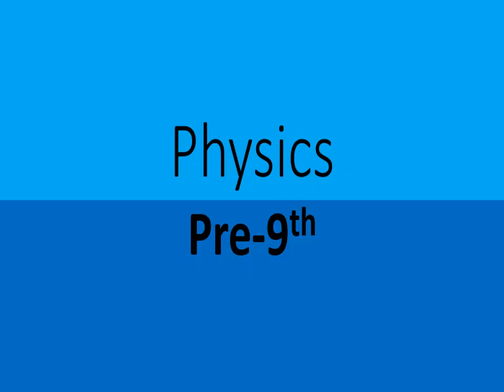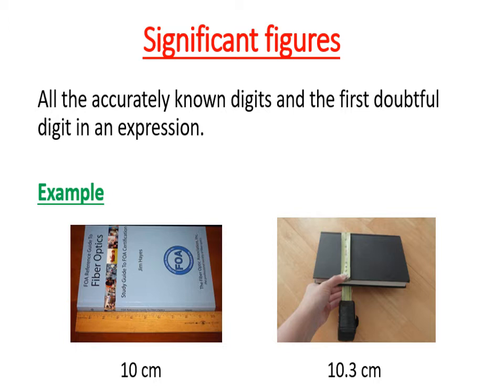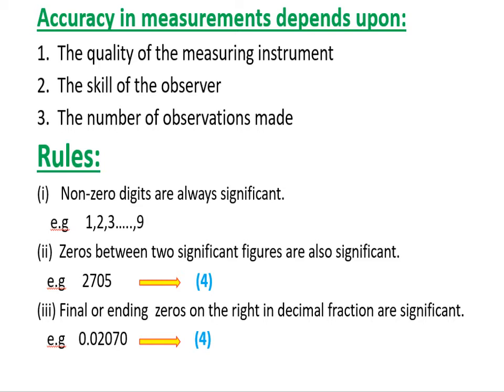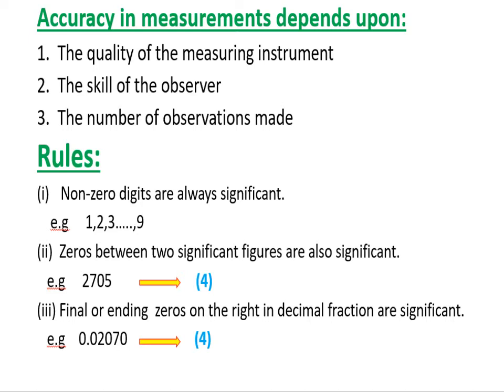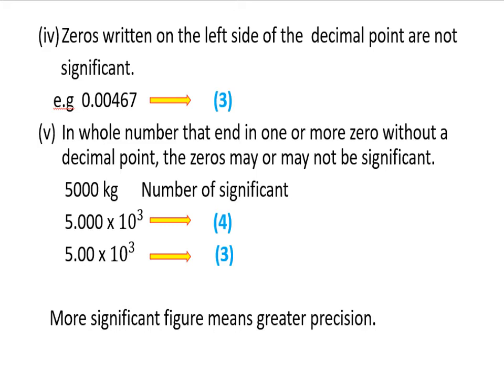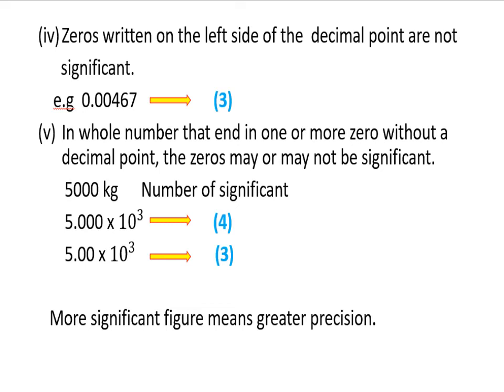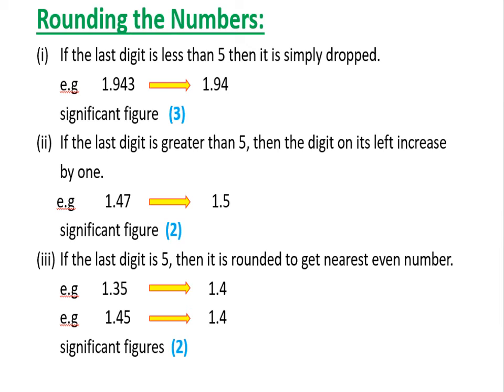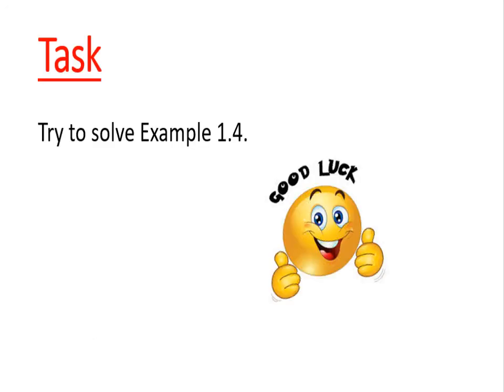Pre-9th Physics-Chp#1-lec#8 Significant figures